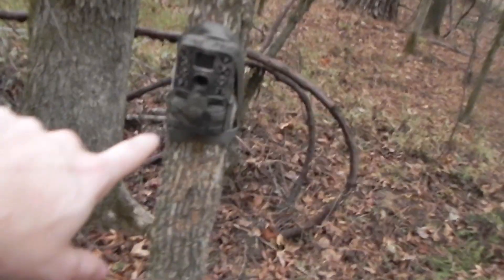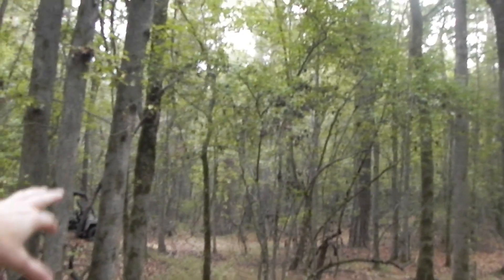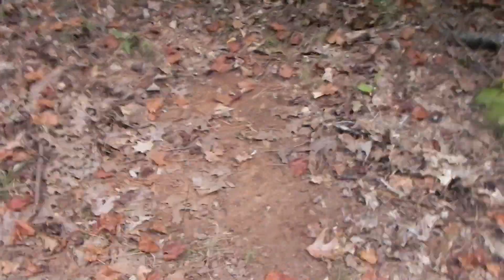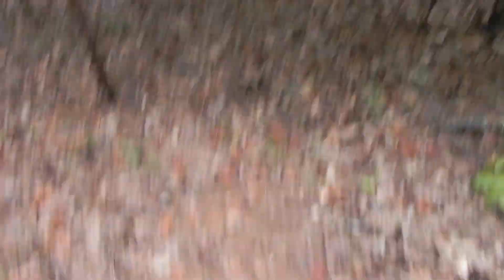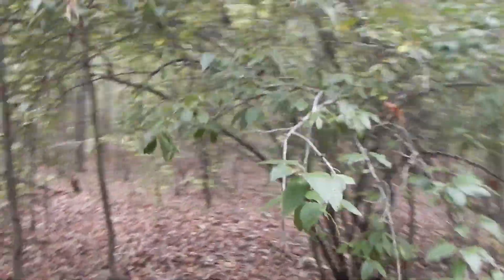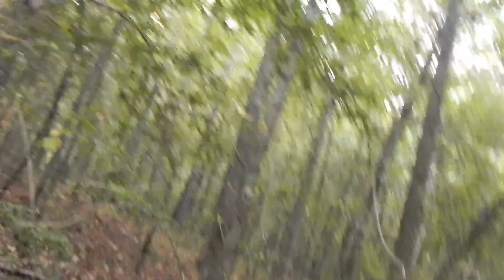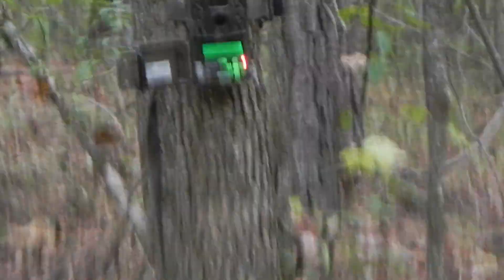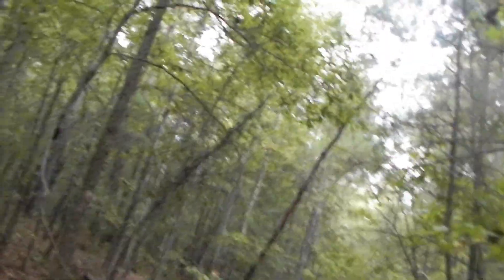The Importance of Monitoring Your Scrape Line!!!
I found an early season scrape line and put my trail camera on it. The results were lots of big bucks. Some of which I have not seen at all this season.